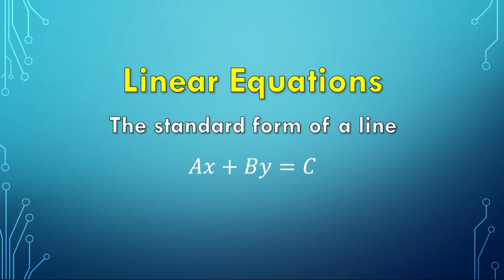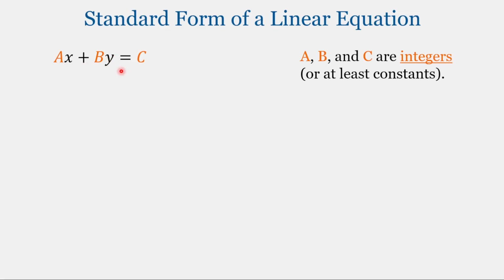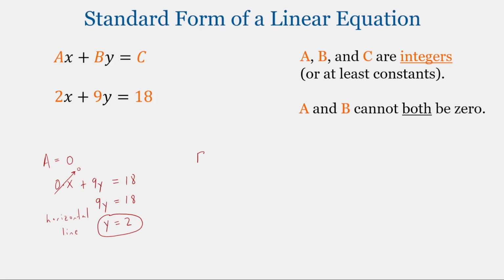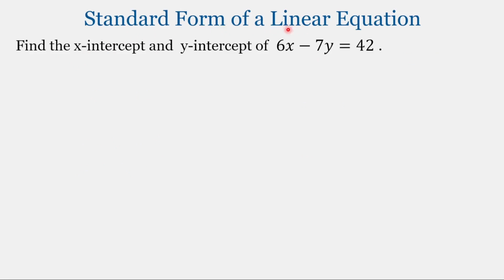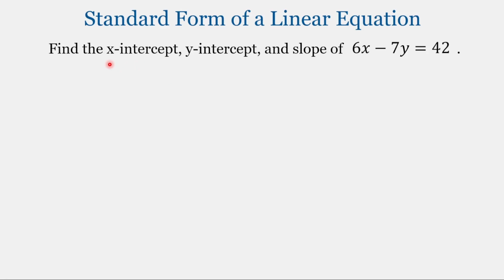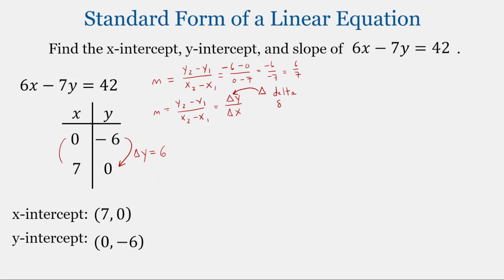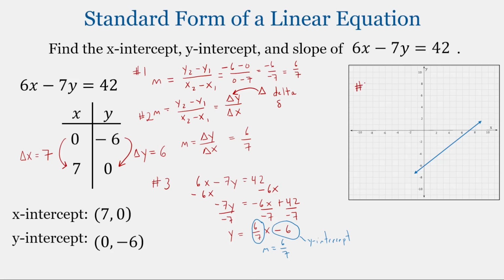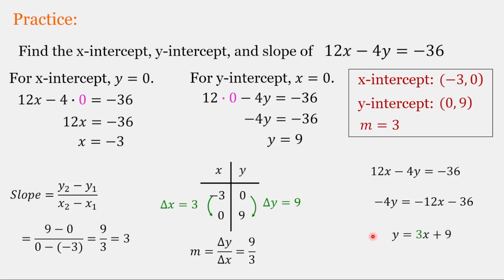What can I do with the Standard Form of a Line (Algebra Unit 8: #16)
In this lesson, we will introduce the standard form of a line and briefly discuss each of the following concepts: #1 finding the x-intercept and the y-intercept and using these points to graph the equation, and #2 finding the slope of the line using multiple methods.

0:00 Review of the 3 forms of a line
1:35 Introduction to standard form
7:36 Finding the x- and y-intercepts and graphing
10:33 Finding the slope
16:43 Practice problems with solutions